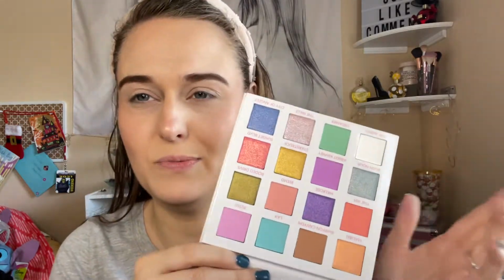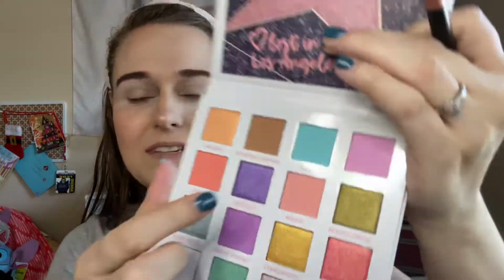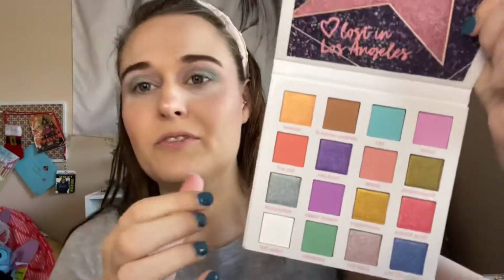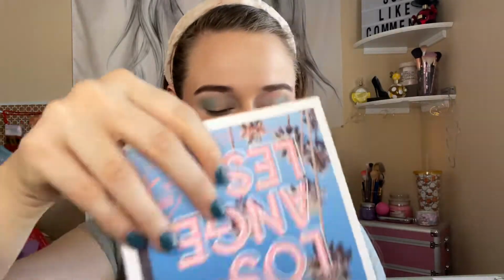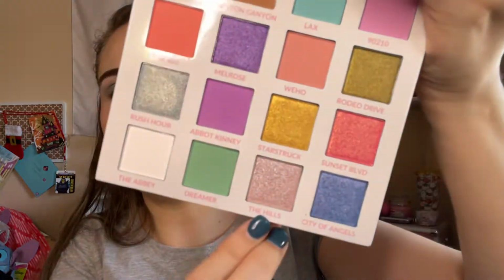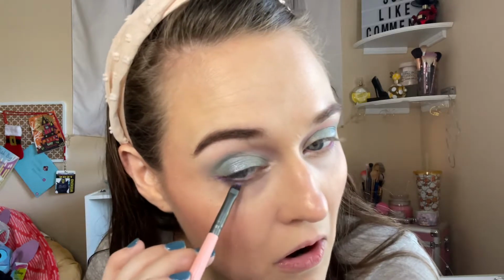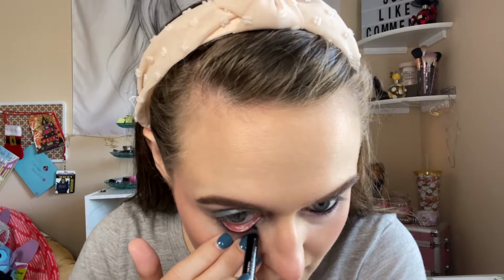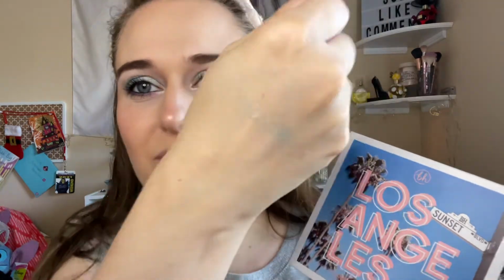Eye tutorial using Bh lost in Los Angeles palette ￼